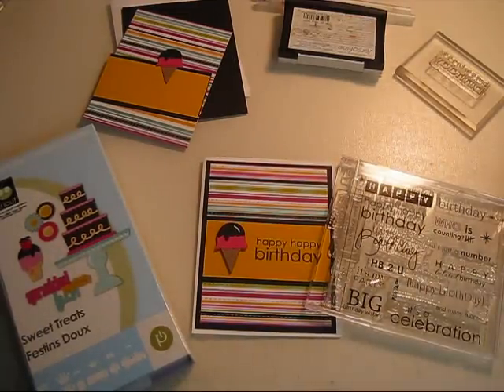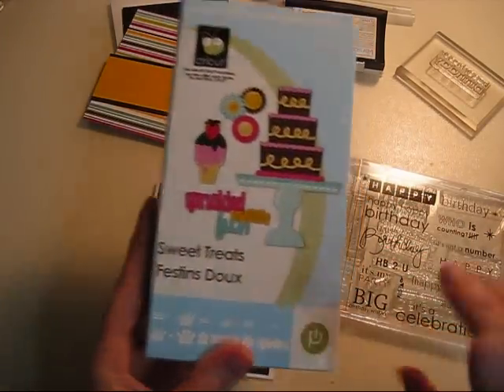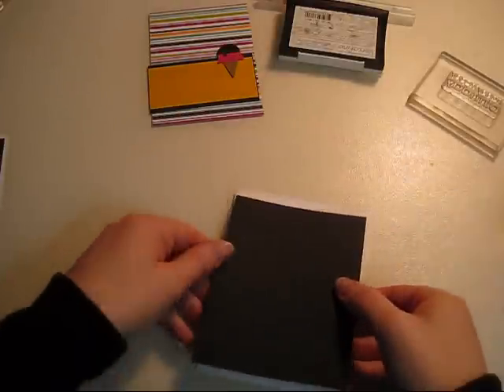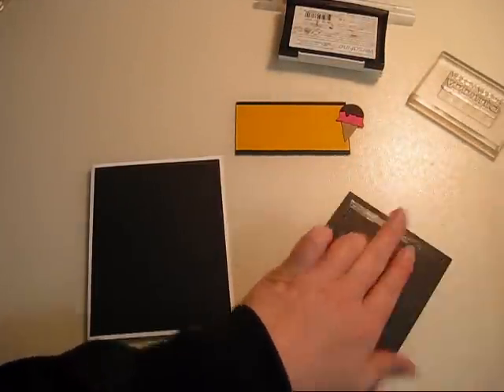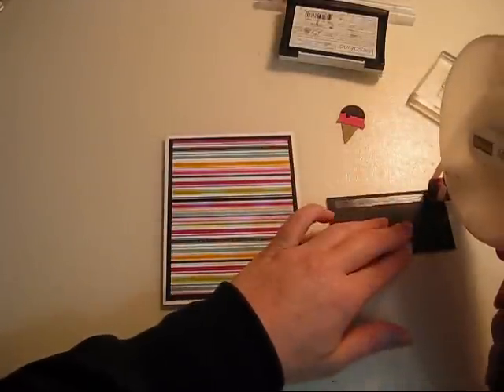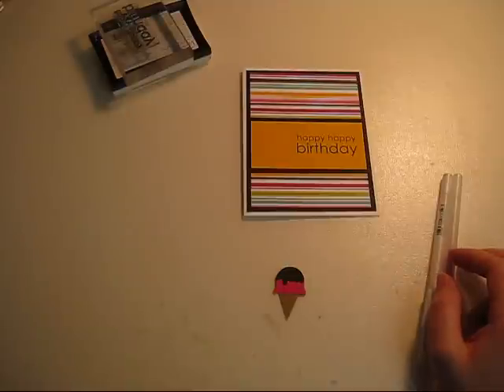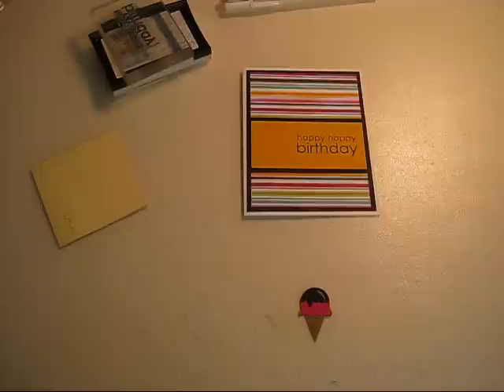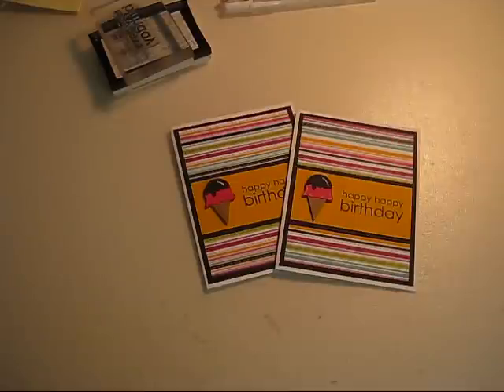Happy Happy Birthday 1-8-12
I used my Sweet Treats Cricut cartridge for this card. I love ice cream!